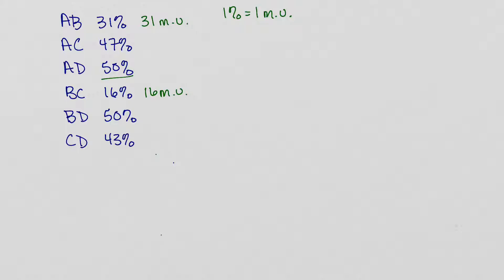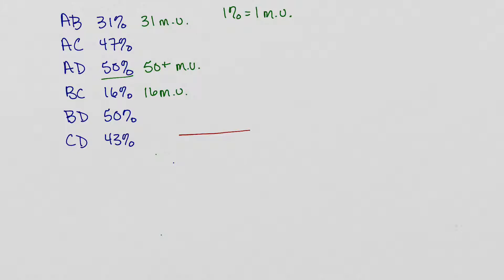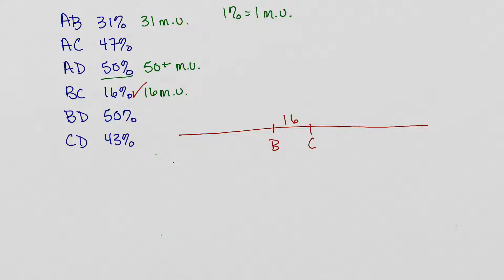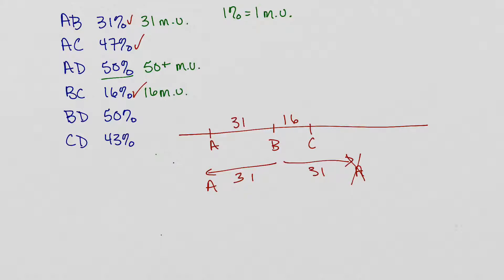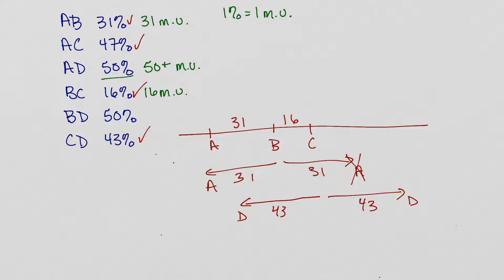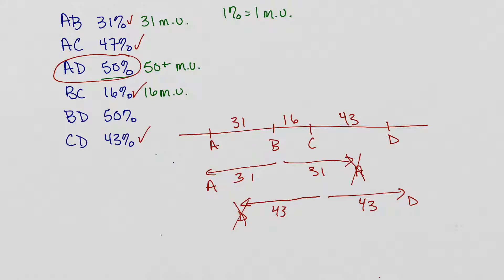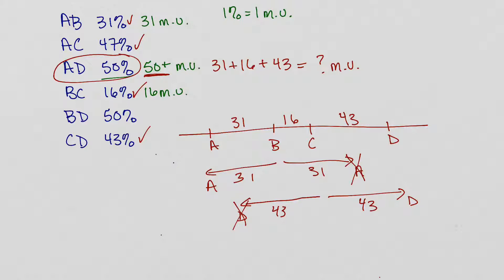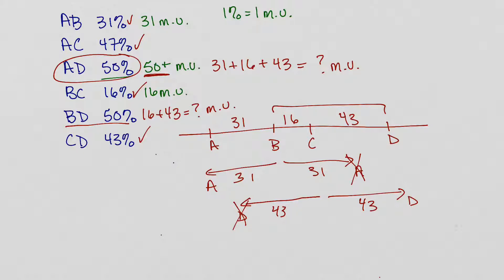Mapping Distances Example